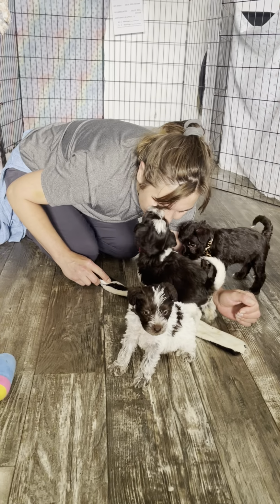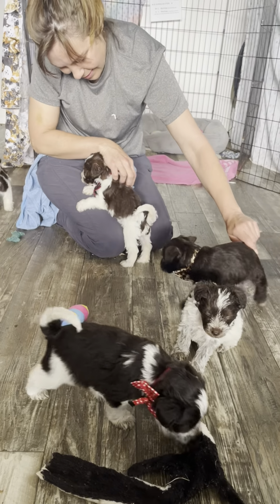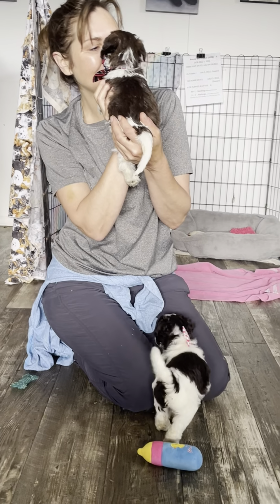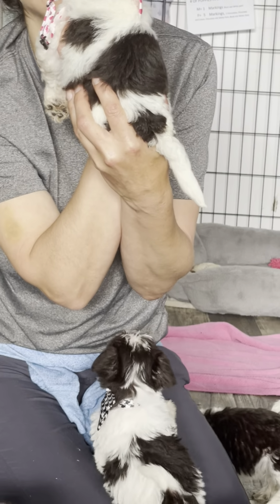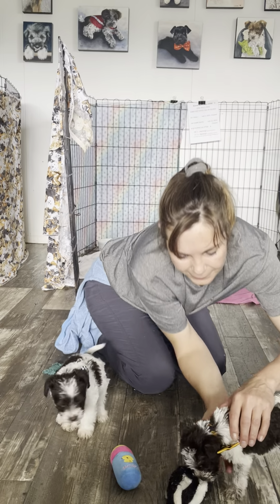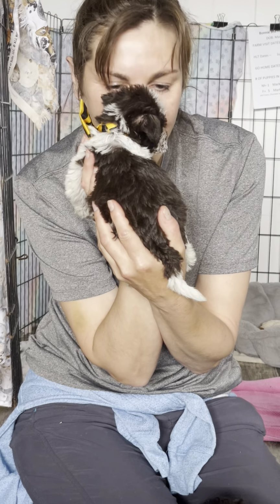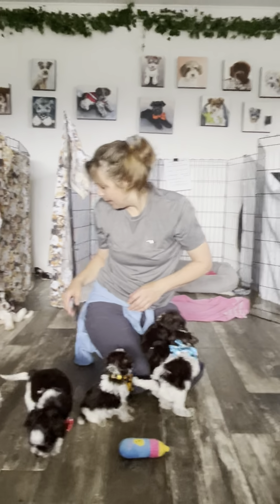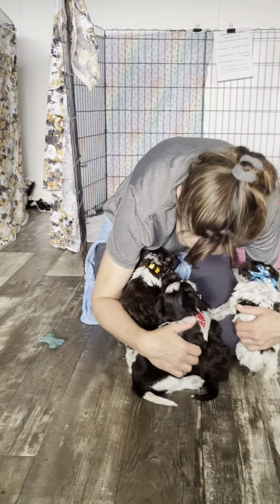Zoe’s Litter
Island Miniature Schnauzers